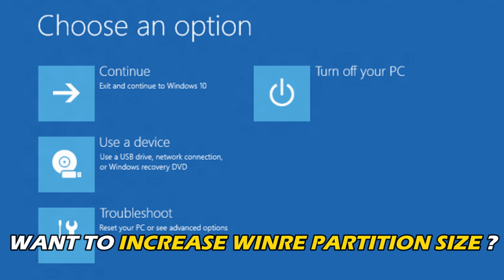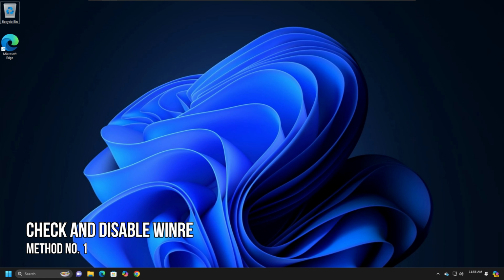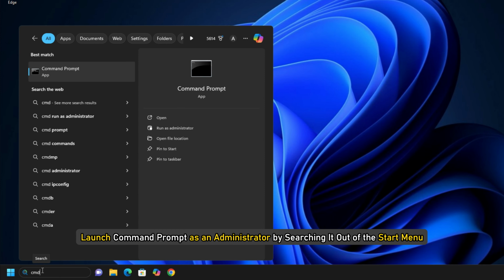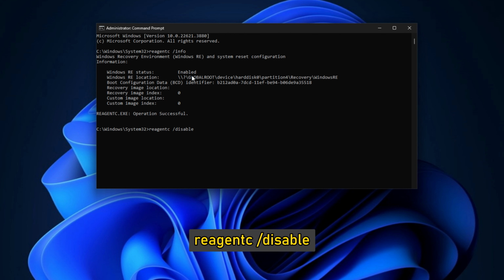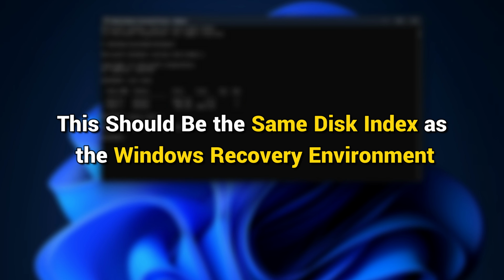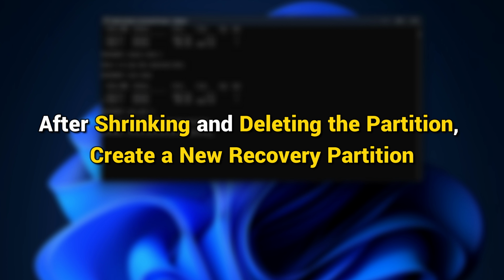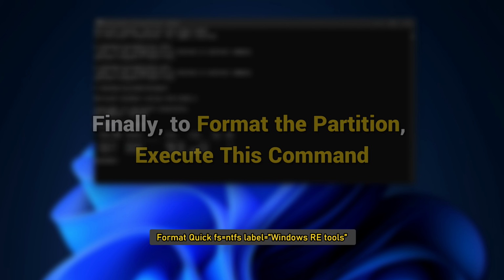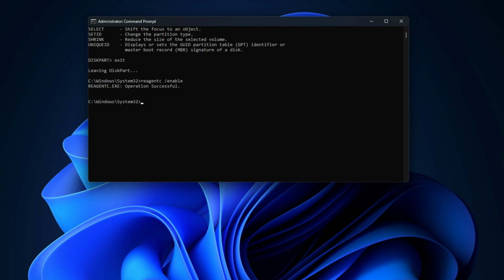How to increase WinRE partition size in Windows 11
In this tutorial, we will show you how to change or increase the WinRE Partition size in Windows 11/10.

Microsoft will now update the Windows Recovery Environment (WinRE) alongside the monthly cumulative update. It starts with the Windows 11 version 22H2. However, not many computers have a Recovery Partition that is large enough to accommodate the new updates, and so one may receive the following error message:

Windows Recovery Environment servicing failed

To increase WinRE partition size manually on your computer, follow the steps mentioned below.

1] Check and disable WinRE

2] Shrink OS Partition

3] Create a new recovery partition

4] Confirm partition and enable WinRE

Timecodes:
00:00 Intro
00:43 Check and Disable WinRE
01:37 Shrink OS ParTItion
02:30 Create A New Recovery Partition
03:06 Confirm Partition and Enable WinRE